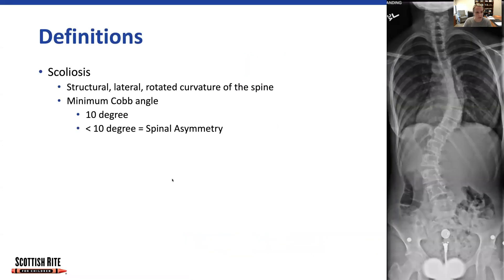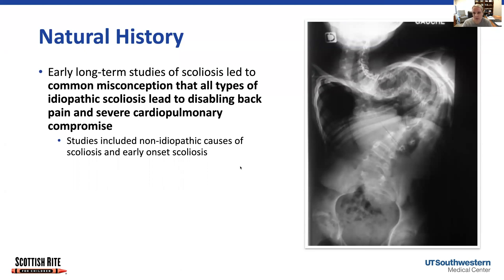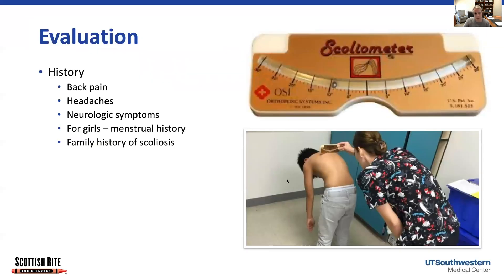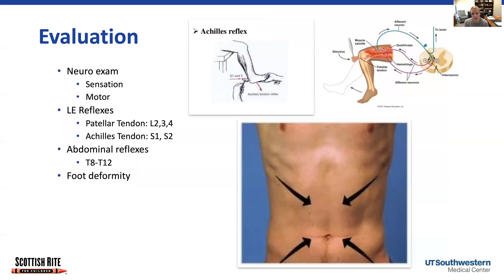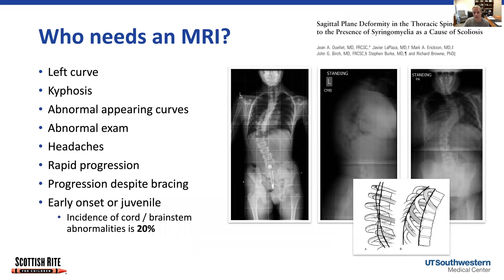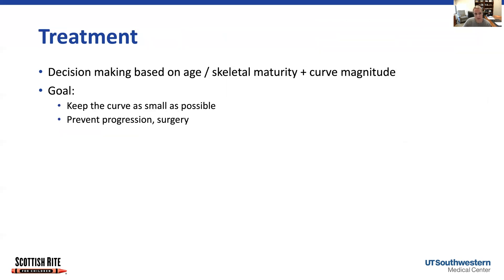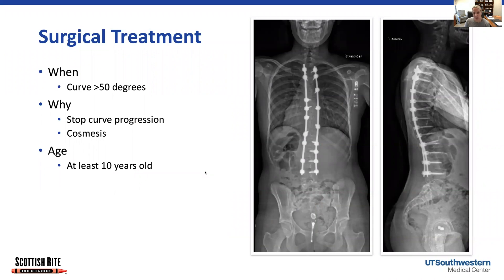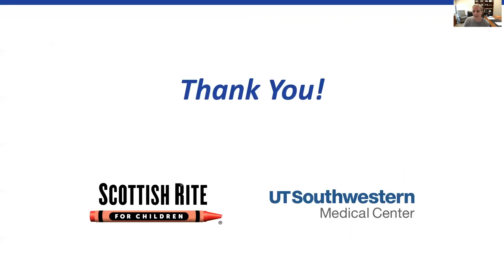Pediatric Orthopedics - Detecting and Treating Scoliosis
Scottish Rite for Children pediatric orthopedic surgeon Megan E. Johnson, M.D., describes each phase of detecting and treating scoliosis in a recent lecture for pediatricians and other health care providers. Watch to learn tips and terminology to help navigate the steps and conversations with patients presenting with suspected scoliosis.

Download a summary and find more resources for medical professionals on our